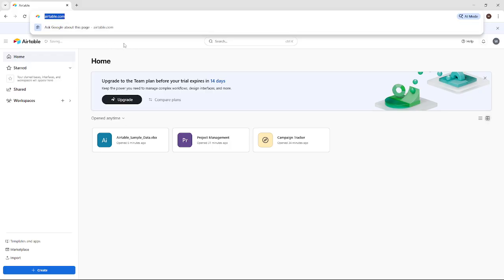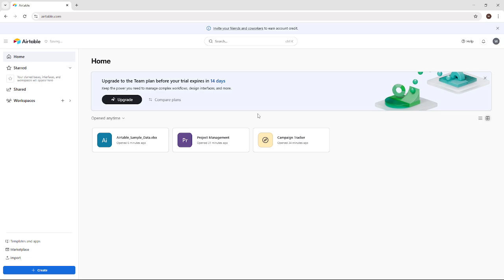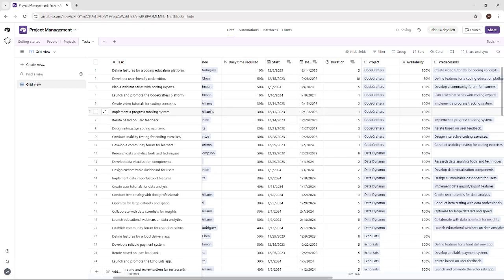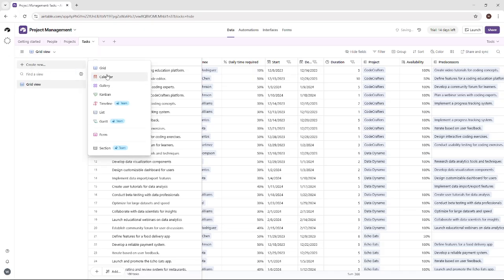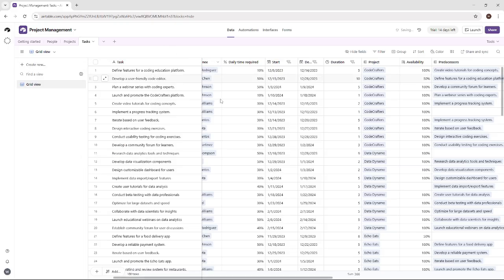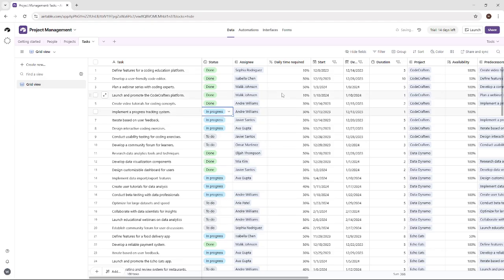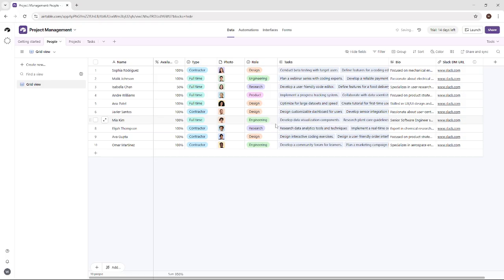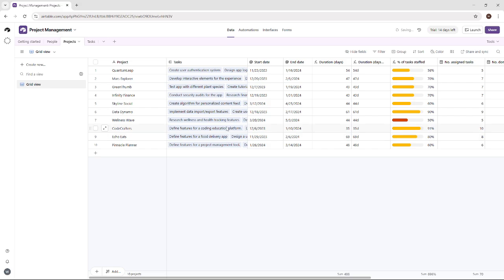How To Use Airtable Daily [Workflow Habit]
In this workflow habit tutorial, you’ll learn how to use Airtable daily as a central command center for your work and personal systems. Many users build great Airtable bases but rarely open them consistently. The real value comes when Airtable becomes part of your daily routine, replacing scattered notes, reminders, and mental load.

This video shows how to structure Airtable so it naturally fits into your day—morning planning, task execution, and end-of-day review—without becoming another tool you forget to open. The goal is consistency, clarity, and reduced decision fatigue.

🔹 What You’ll Learn:

How To Design A Daily Airtable Dashboard That Shows Only What Matters Today

How To Build Focused Views For Tasks, Deadlines, And Active Priorities

How To Use Status And Date Fields To Drive Daily Decision-Making

How To Create A Simple Daily Review Habit That Takes Under Five Minutes

How To Reduce Mental Load By Letting Airtable Hold Your Open Loops

How To Avoid Overbuilding Systems That Break Daily Consistency

How To Use Airtable As A Replacement For Scattered To-Do Lists

How To Maintain Daily Usage Without Constant Manual Cleanup

💡 Pro Tip: Create one “Daily View” that you open every morning and never modify during the day. This removes friction and builds habit strength. Pair it with a short end-of-day review where you only update statuses and dates—not descriptions. The easier the routine, the more consistent Airtable becomes in your life.

By the end, you’ll have a repeatable daily Airtable workflow that actually sticks.